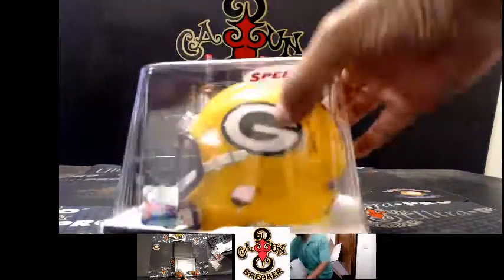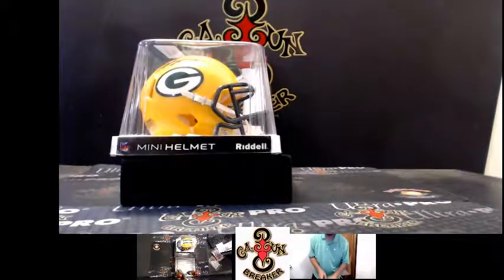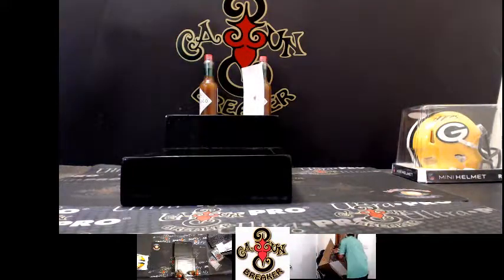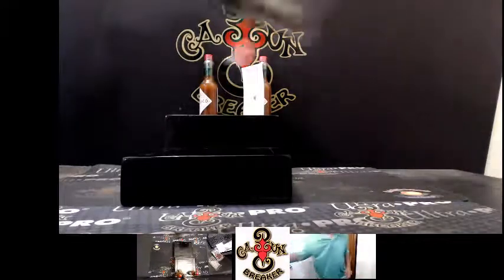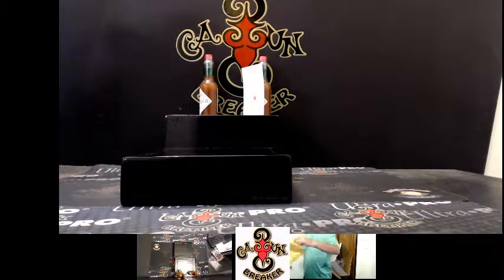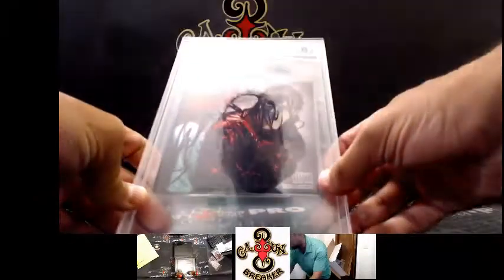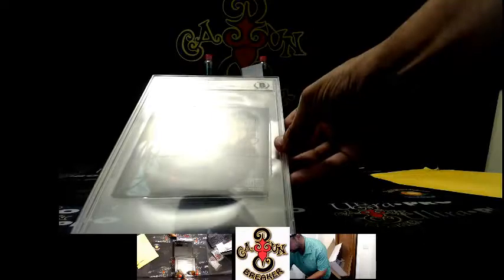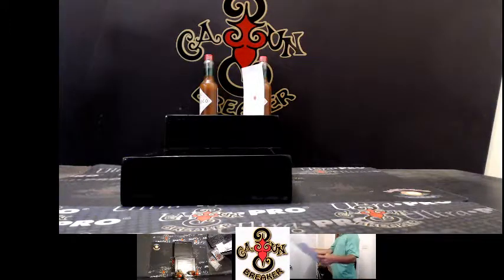CAJUNBREAKER 2019 LEAF TREASURY CASE #3 7-27-2019